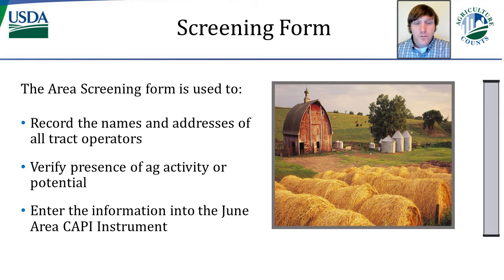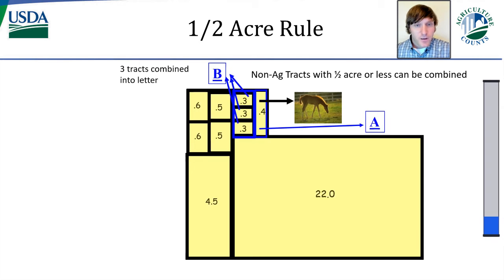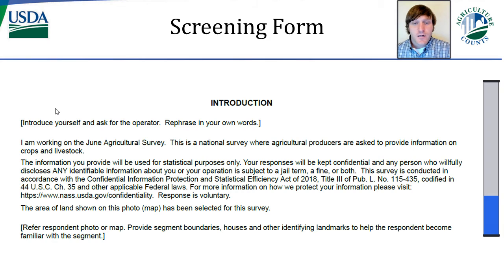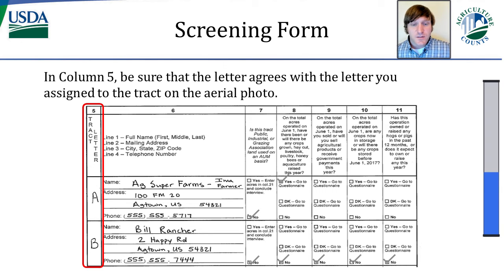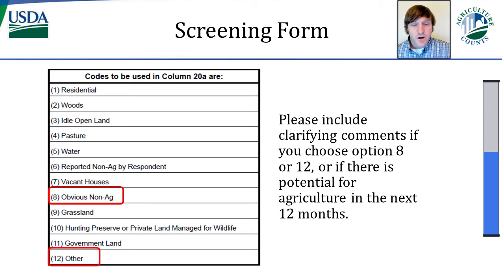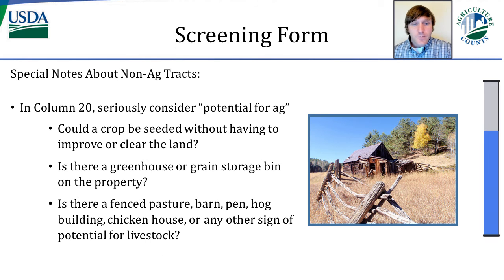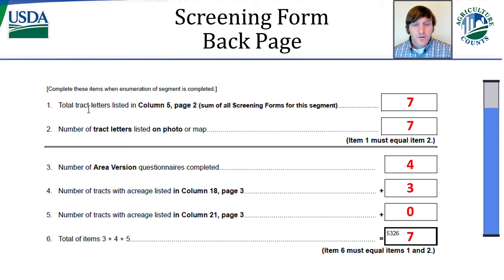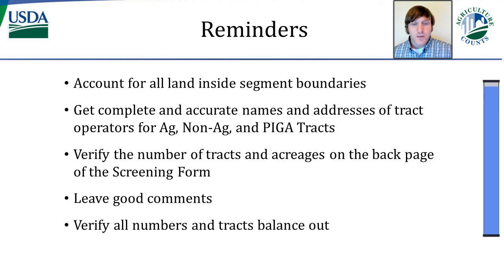Screening Final Draft